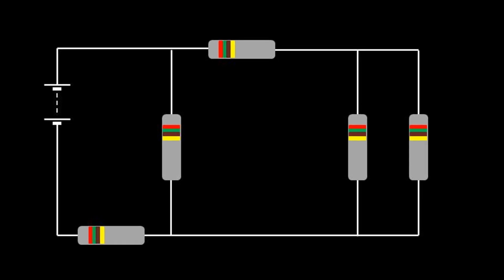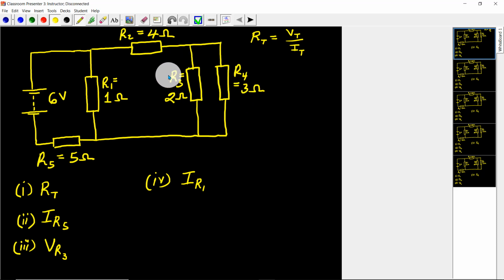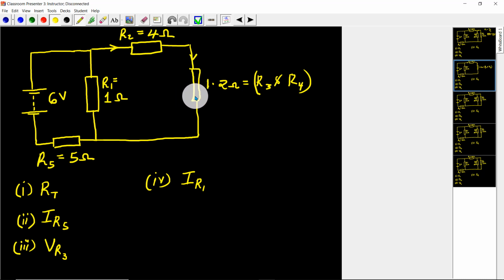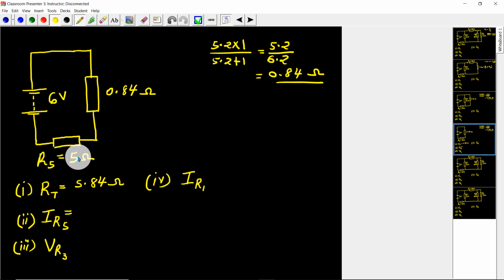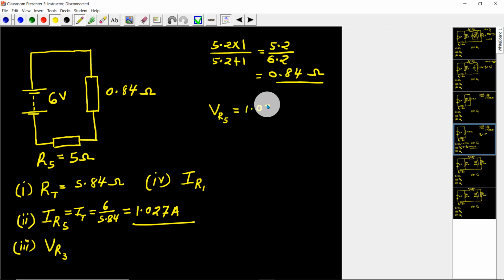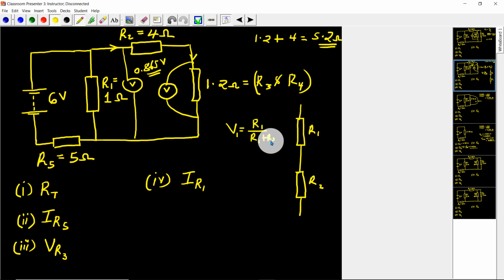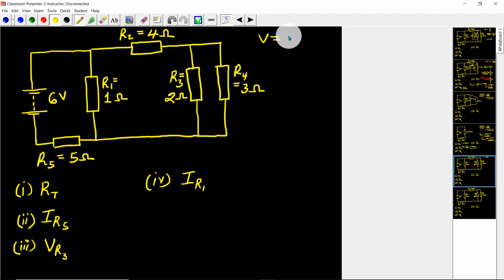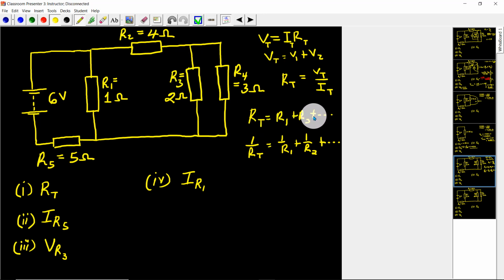HOW TO DETERMINE TOTAL RESISTANCE IN A COMPLICATED NETWORK OF RESISTORS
How to determine total resistance in a series - parallel connection of resistors